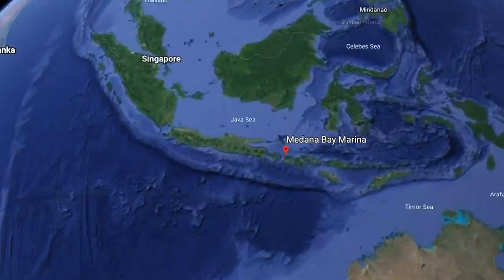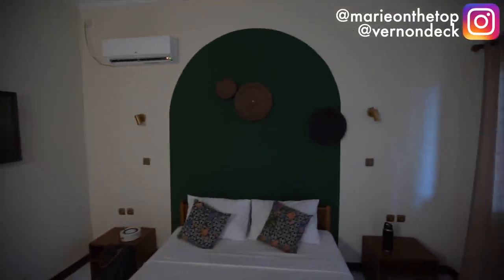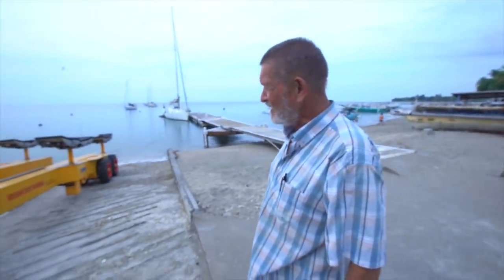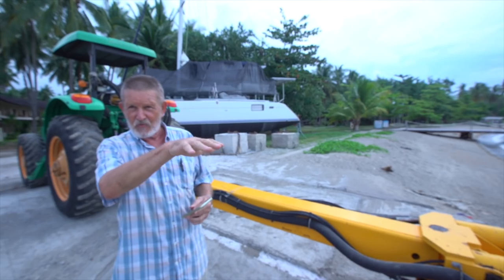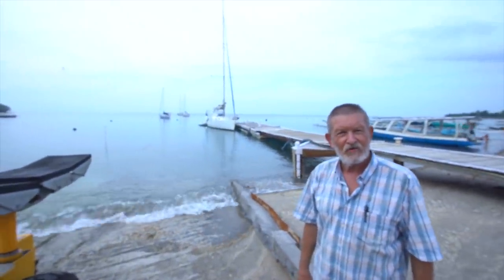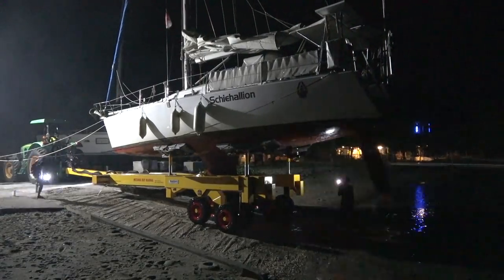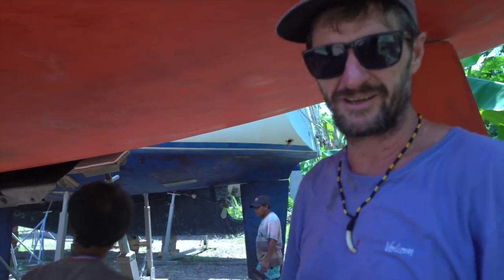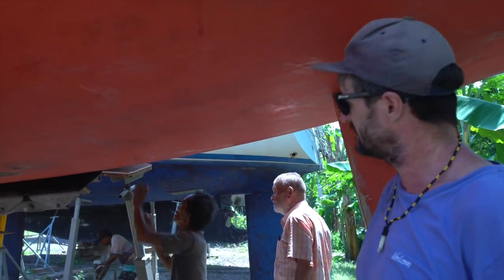Night Haul Out, I'm NERVOUS! (Learning By Doing Ep135)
Haul-out time is always a bit stressful as so much can go wrong. Schiehallion draws 2m so that meant hauling out at 8pm as the day time tides were all too small. The crew at Medana Bay in Lombok did a great job, see for your self!
Enjoi!

If you enjoy my videos and appreciate the effort that goes into making them then perhaps you would be interested in supporting their production. A little goes a long way

NEW!!!